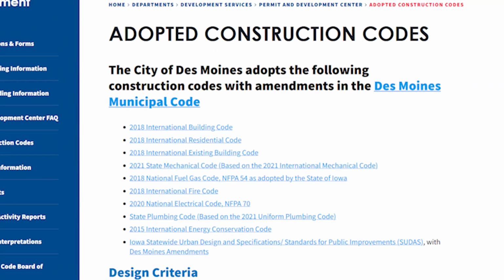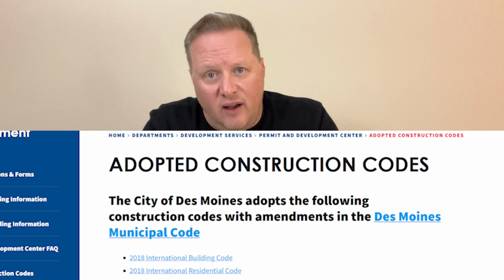9 Ways to Improve Your Home Using ADA Accessibility Design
Almost every single-family home in the United States is NOT considered a public space.  The Americans with Disabilities Act (ADA) is used heavily in commercial construction, but in this video, I will list 9 ways you can use ADA recommendations to improve your home design or renovation.

Timecodes:
0:00 - Intro
0:25 - What is the ADA?
1:37 - Tip 1: Strive for Wider Doors
2:54 - Tip 2: Design a Single-Story Home
3:54 - Tip 3: Ramp in the Garage
4:45 - Tip 4: Toilet and Bathroom Clearances
5:39 - Tip 5: Railing Height
6:44 - Tip 6: Flush Shower Curbs
7:23 - Tip 7: Replace Door Knobs with Levers
8:23 - Tip 8: Smart Home Technology
8:54 - Tip 9: Minimize Slippery Flooring
10:23 - Wrap-Up